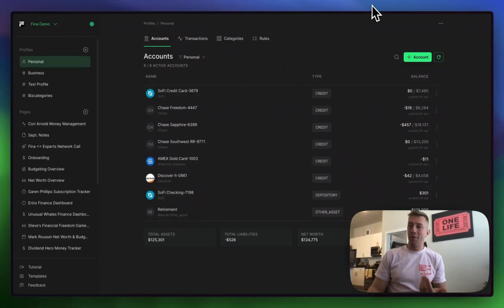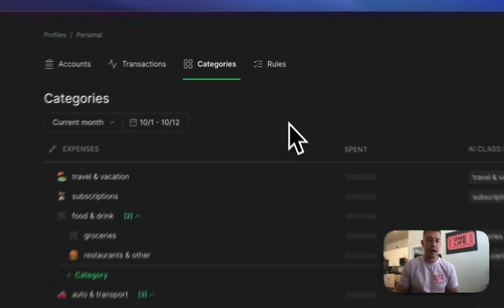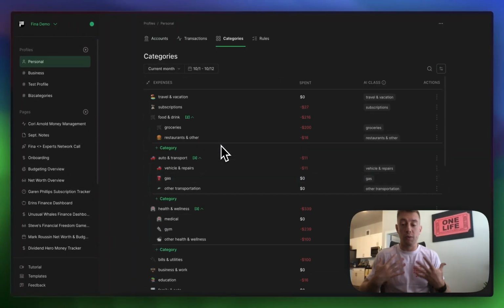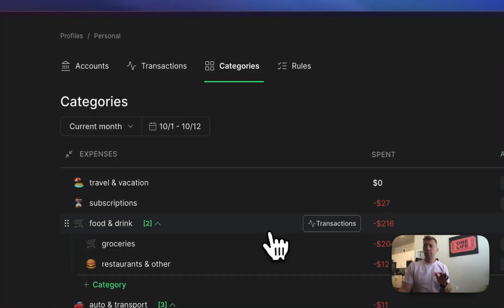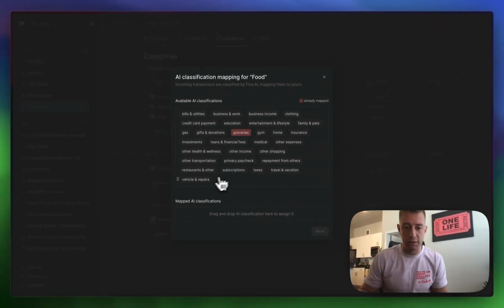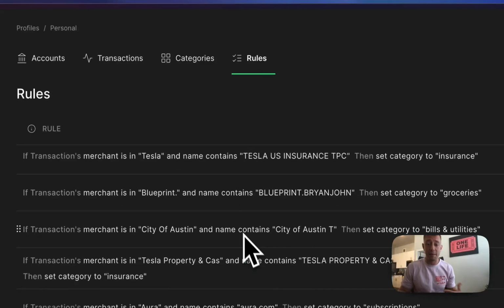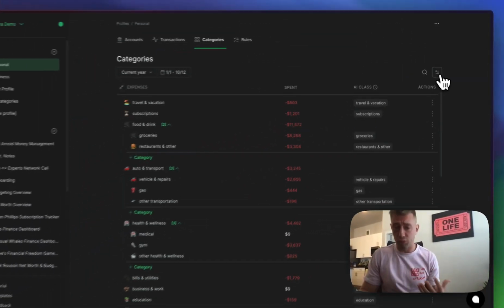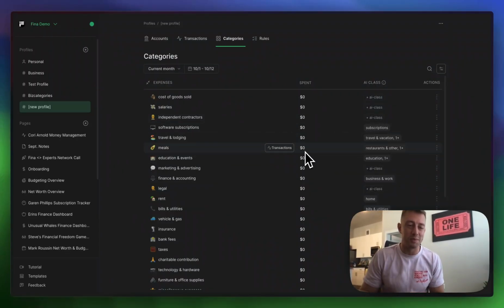Tutorial: How Categories Work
This video is all about how categories work inside of Fina.

Timestamps:
00:00 - Introduction to Categories
01:40 - What are categories?
02:35 - Income, expenses, transfers (category 'areas')
03:05 - How transfers work
03:50 - Groups vs. Categories
04:20 - Quickly cross-referencing transactions
05:00 - Custom category list creation
06:57 - AI classifications
12:37 - Snapshots
13:45 - Sharing a category list with others